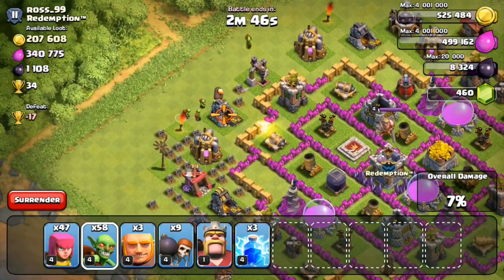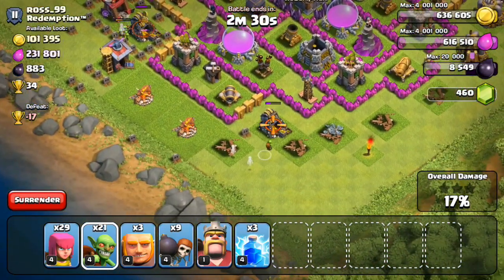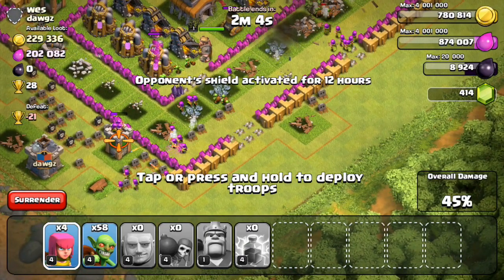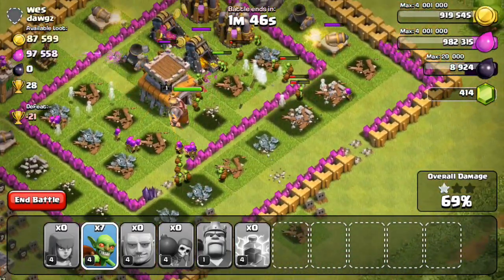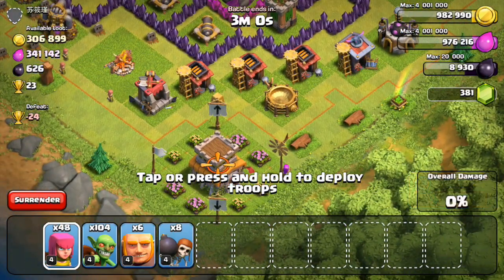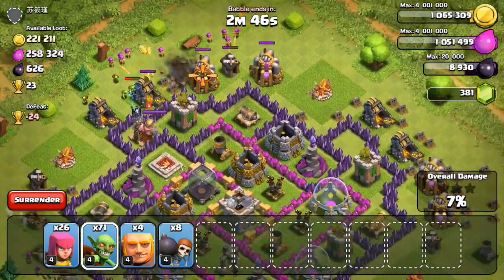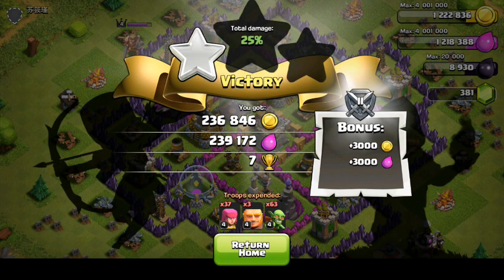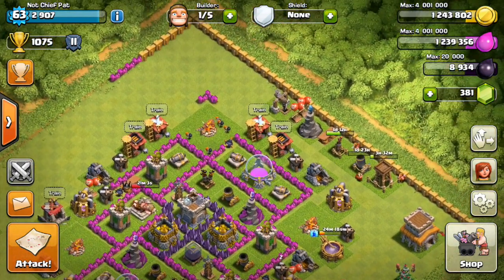Let's Play Clash of Clans! (Ep. #47)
Episode 46 of Let's Play Clash of Clans is here! Watch me progress throughout Clash of Clans, giving my best attack and defense strategies along the way.

Attack Strategies: I always try out the latest and greatest attack strategies in Clash of Clans and see what's working and not working. Sometimes I troll a bit...

Free Gems: I'll keep everyone in the loop with the best ways to get free gems in Clash of Clans, and occasionally hand out some gift cards and giveaways!

Developer: Supercell
Category: Games
Updated: Oct 22, 2014
Version: 6.322
Size: 52.9 MB